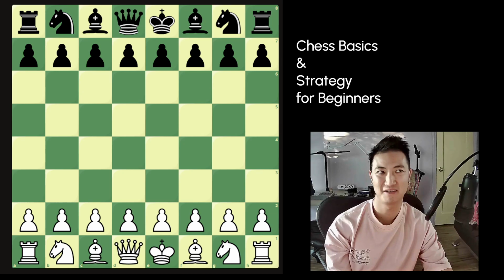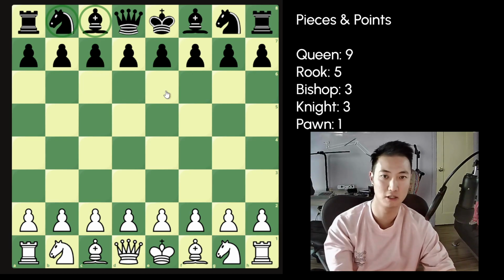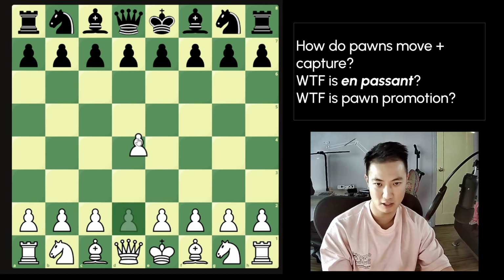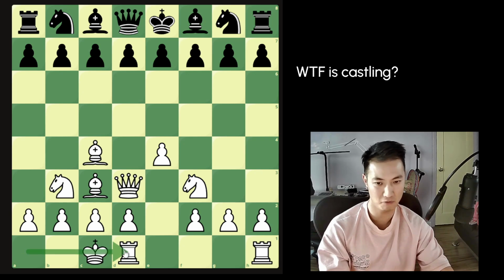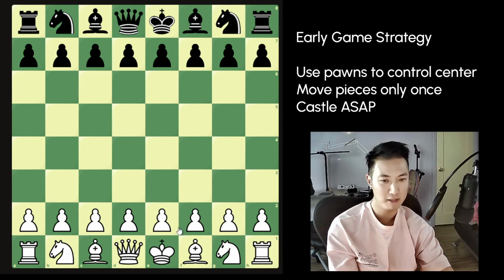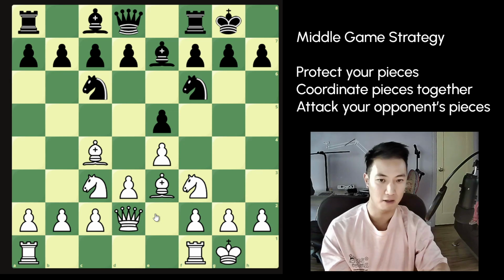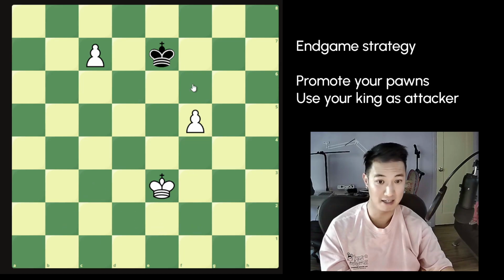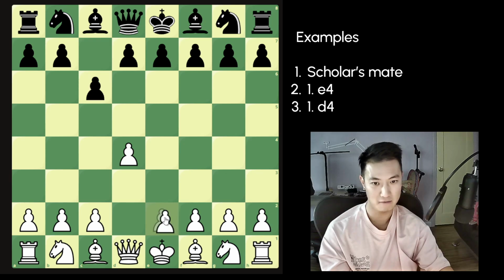Chess Basics & Strategy for Beginners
Talking through basic chess strategy!
This video will get you started in mastering chess :D